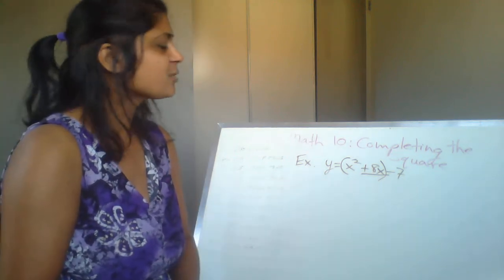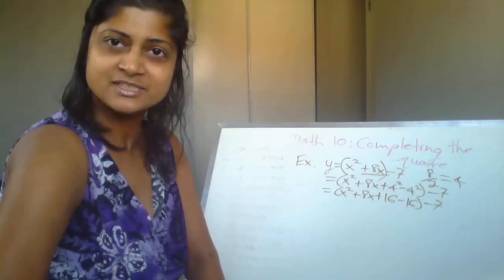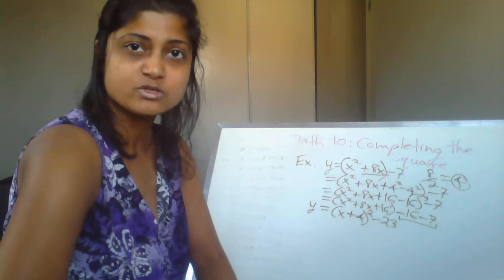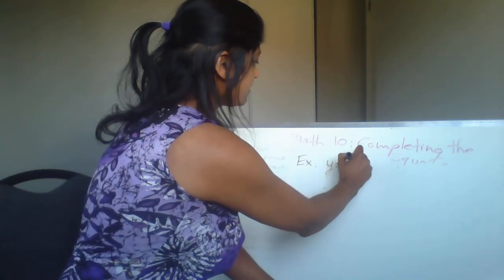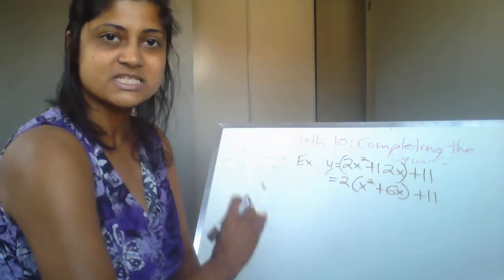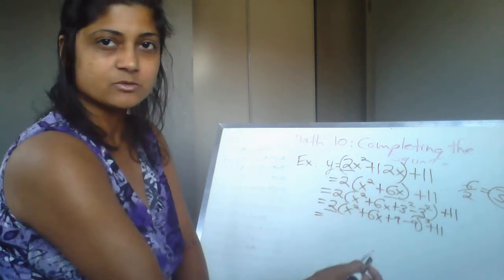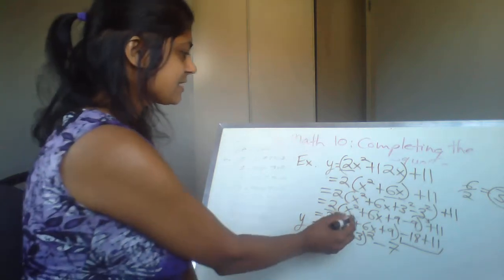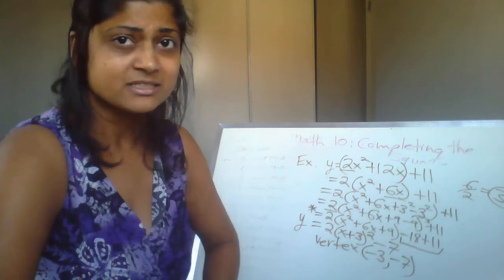Math 10 Completing the Square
This video covers the method of completing the square to convert a quadratic equation from the standard form into the vertex form.